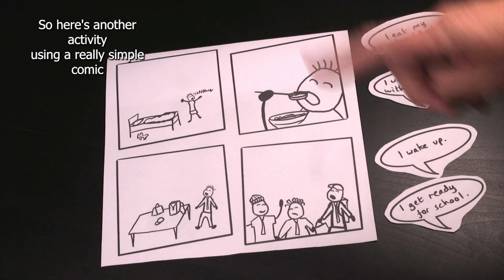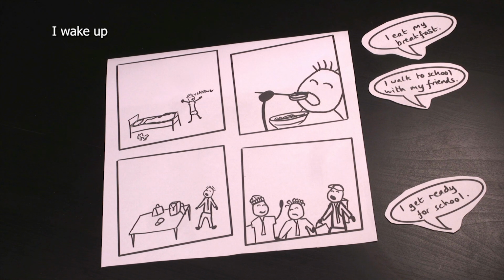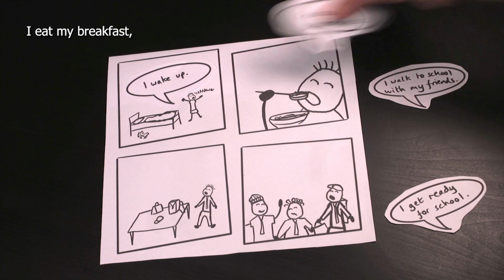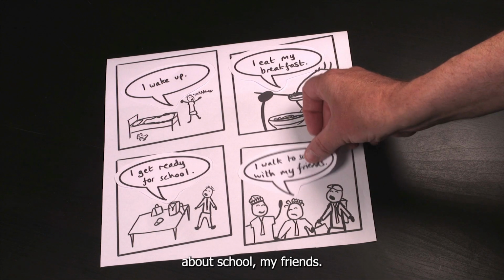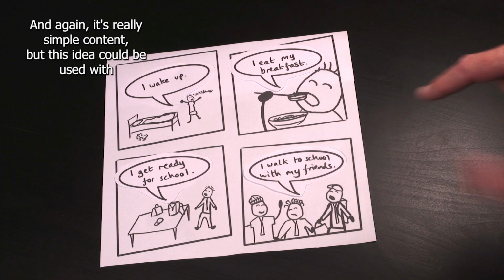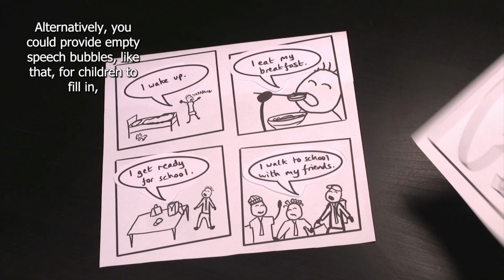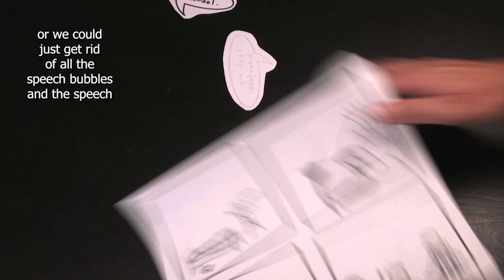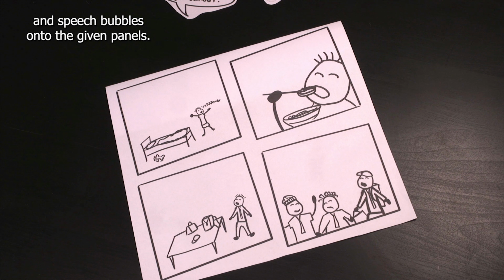Comic Potential: Comics in the Classroom - Sequences in Comics with Sim Leech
Sequences in Comics, presented by Sim Leech, explains how the sequential nature of comic panels can be used in the classroom, plus an introductory look at comic features.

This film is part of the Lakes International Comic Art Festival's 'Comics in the Classroom' series, part of our ongoing Comic Potential project.

The Comics in the Classroom films offer teachers some super straightforward tips and techniques on how comics can be used in the classroom across all age ranges – not just for teaching English, but across the curriculum.

Produced and directed by Matt Burke, the films hope to inspire teachers to use comics in the classroom. The films are presented by Little LICAF co-producers Hester Harrington and Sim Leech, who have a wealth of experience using comics in the classroom and come from a teaching background.

Comic Potential is a LICAF programme launched in 2022, that aims to further progress an existing body of work which assesses comics potential in the classroom and support learning outcomes, working with four schools in the North West of England, supported by Paul Hamlyn Foundation’s Arts-based Learning Fund.

The Paul Hamlyn Foundation was established by Paul Hamlyn in 1987. He died in 2001 and left most of his estate to the Foundation, creating one of the largest independent grant-making foundations in the UK.

The Foundation uses its resources to support social change, working towards a just and equitable society in which everyone, especially young people, can realise their full potential and enjoy fulfilling and creative lives.

The Lakes International Comic Art Festival (LICAF launched in 2013, initially offering an annual weekend-long festival of comics events, comprising panels, workshops, children’s events, exhibitions and more, in Kendal, moving to Bowness-in-Windermere in 2022.

Since 2018, LICAF has moved from an organisation focused on an annual festival to one delivering a year-round programme of projects with social impact and an annual festival providing the inspiration and culmination of many of these longer projects. LICAF believe comics have unique properties that can transform lives and seeks to champion comics in the UK to showcase their range and diversity, alongside their power to affect change, cross the class divide and appeal to neurodivergent people.